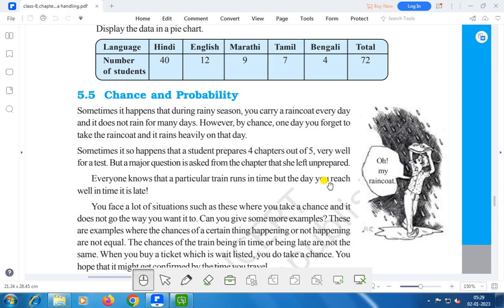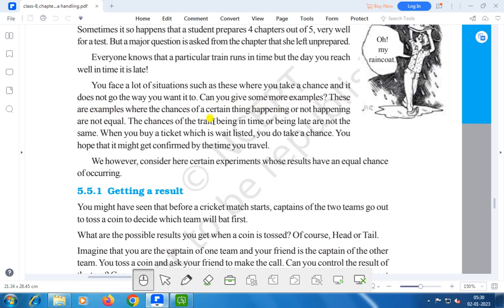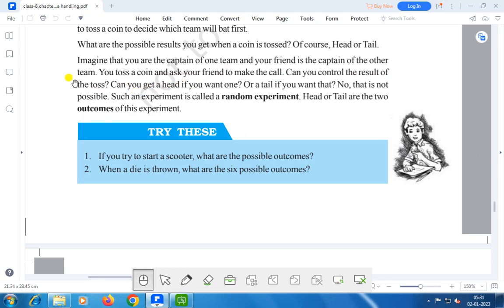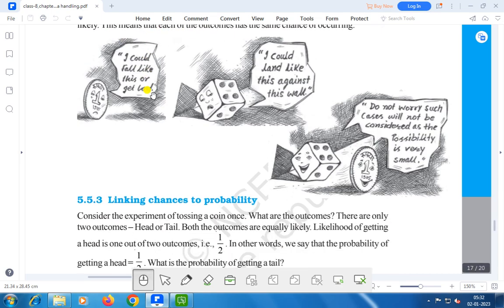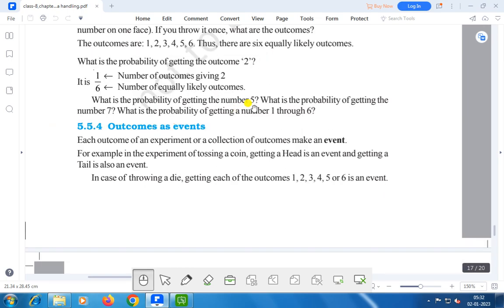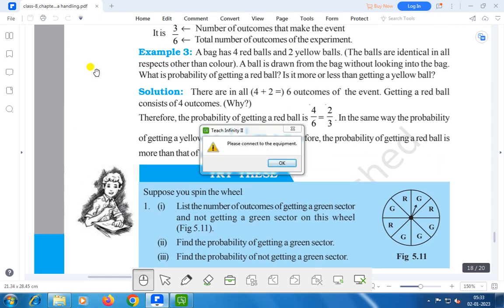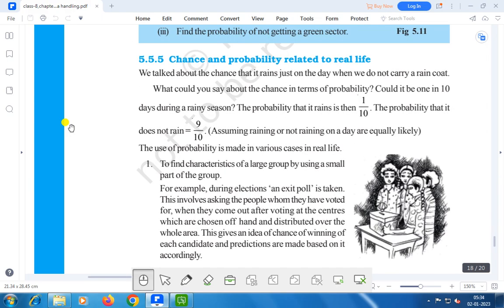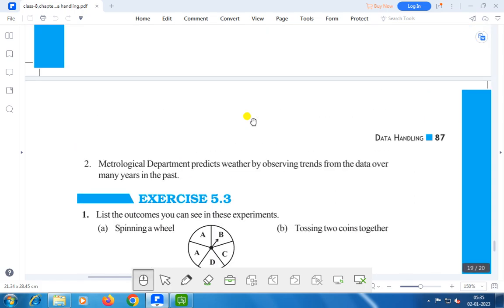EX- ,Q.NO- CH-5,CLASS-8,DATA HANDLING,MATHS,NCERT,CBSE